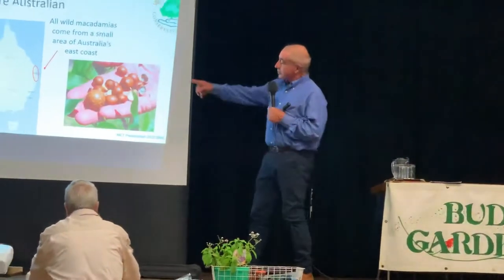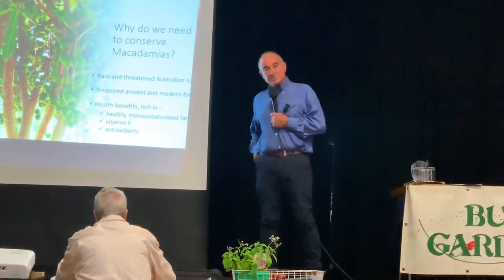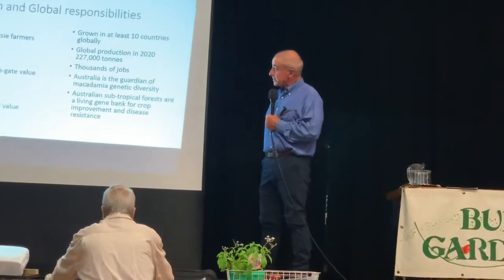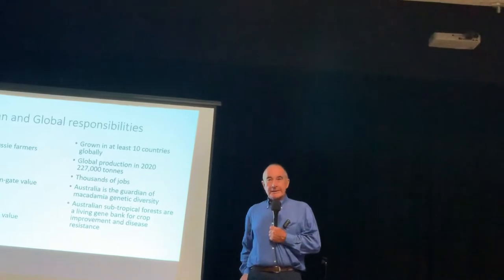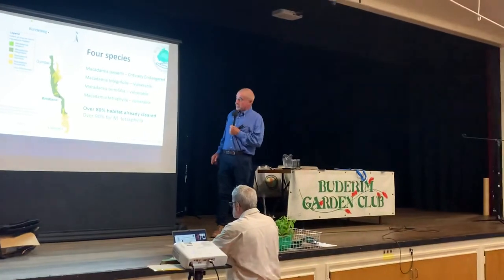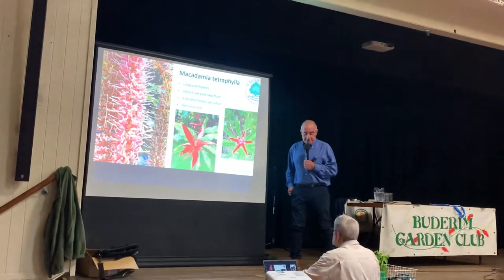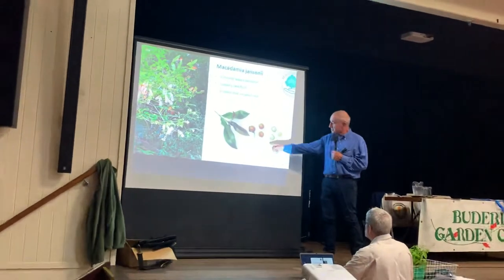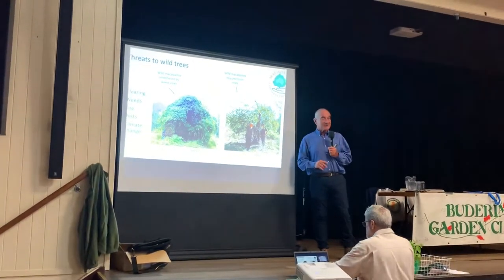Buderim Garden Club guest speaker - Meeting May 13, 2022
The guest speaker is Andrew Burnside of Macadamia Horticulture.